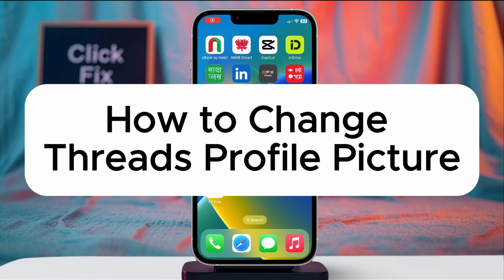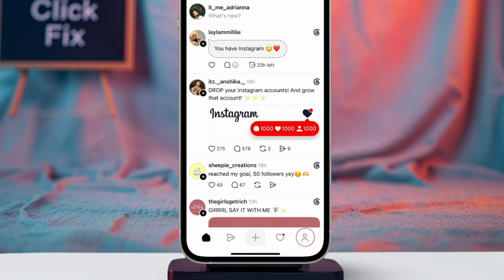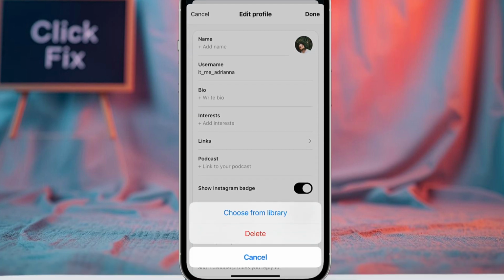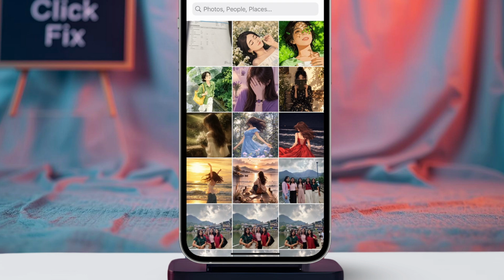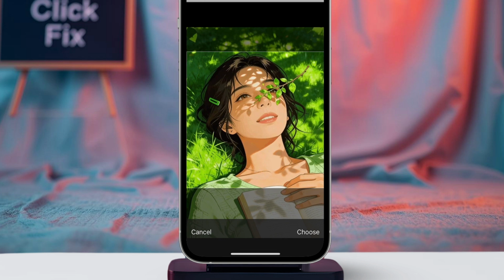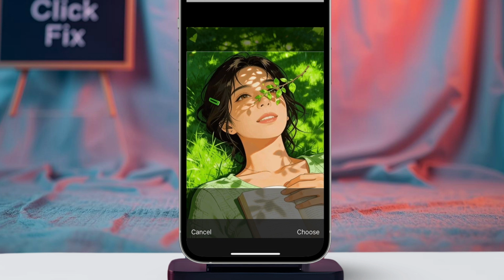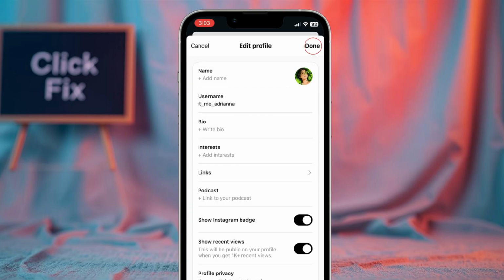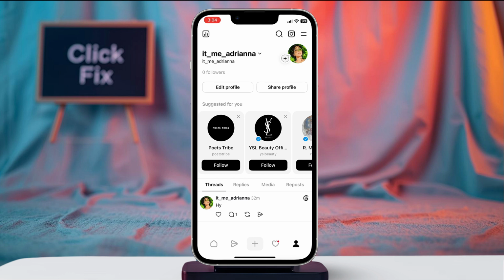How to Change Threads Profile Picture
Learn how to change Threads profile picture in this easy step-by-step tutorial. Whether you want to refresh your profile image or customize your Threads account, this guide will show you exactly how to do it quickly.

In this video, you'll discover how to change profile picture on Threads app and how to edit Threads profile picture. You'll also learn how to update profile image on Threads, set a profile picture on Threads, and explore Threads profile customization options.

Timestamps:
0:00 Introduction
0:20 Change Your Threads Profile Picture